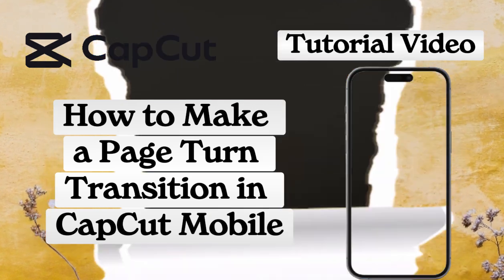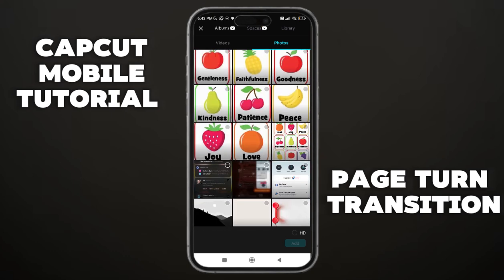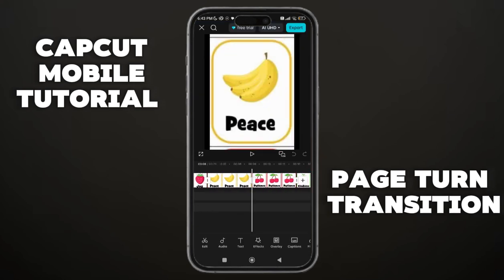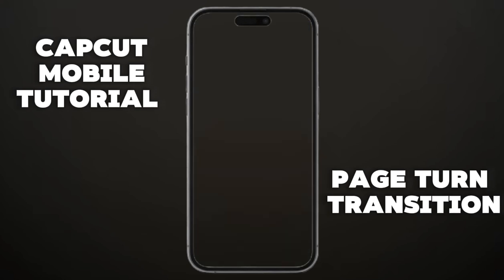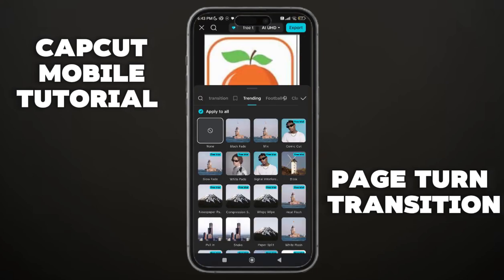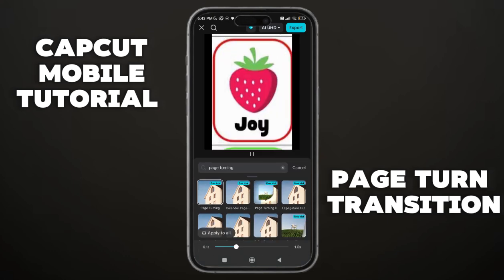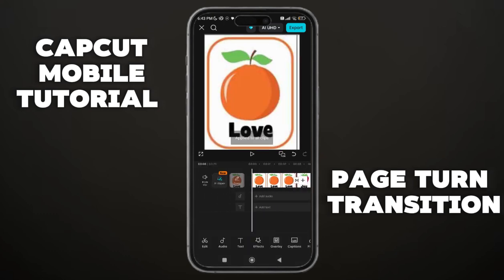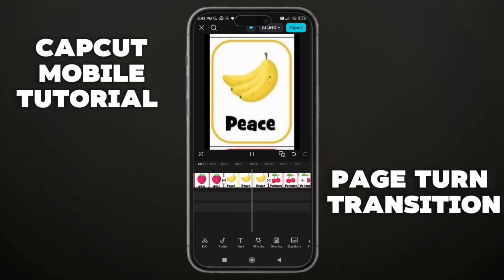How to Make Page Turn Transition in CapCut Mobile in 2026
Want to add a creative page-flipping effect between your video clips? In this 2026 tutorial, you'll learn how to make a page turn transition in CapCut Mobile. Whether you're creating slideshows, storytelling videos, travel montages, or social media content, this guide will show you how to apply the page turn transition to create smoother and more engaging scene changes.

In this video, you'll learn how to:
✅ Open and edit a project in CapCut Mobile
✅ Arrange clips on the timeline
✅ Access the Transitions library
✅ Find and apply the Page Turn transition
✅ Adjust transition duration and timing
✅ Create smoother and more professional video edits

To make a page turn transition in CapCut Mobile, place two clips next to each other on the timeline, tap the transition icon between them, select the Page Turn effect, and adjust the duration to achieve the look you want.